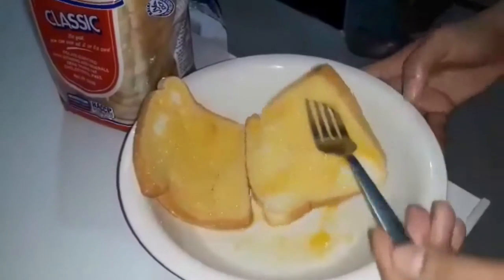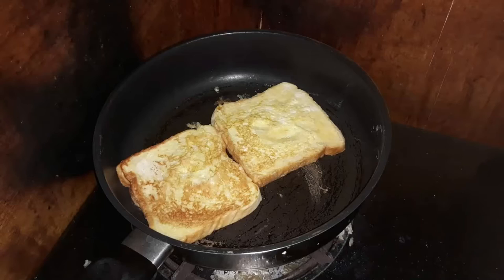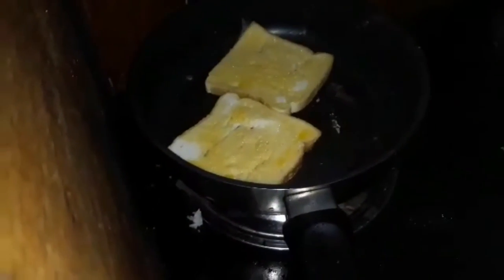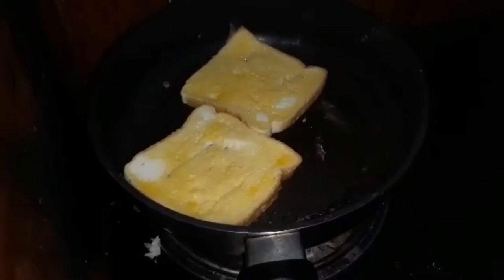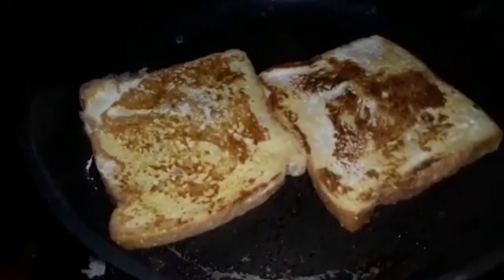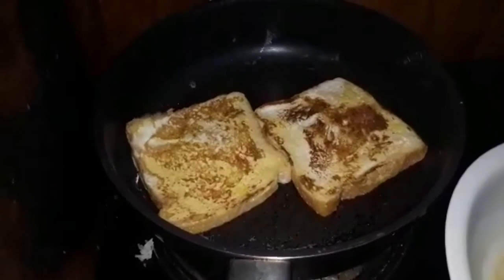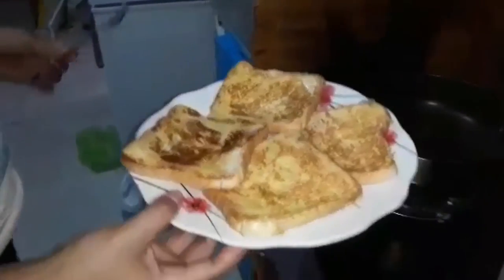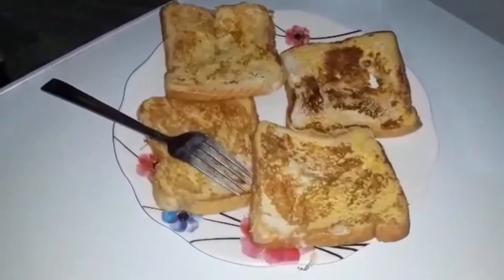Dimple Kitchen she prepare a perfect French Toast Egg Bread for Breackfast nasio 🇵🇭❤️🇮🇹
insta360 x4 insta360 insta360 x3 @insta360 Abbonati a questo canale per accedere ai vantaggi

1)This video has no negative impact.